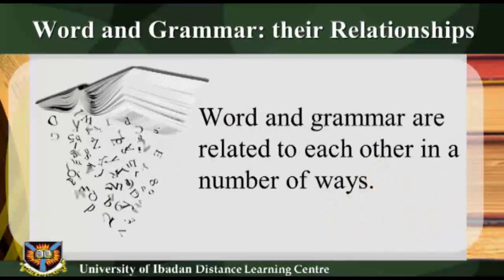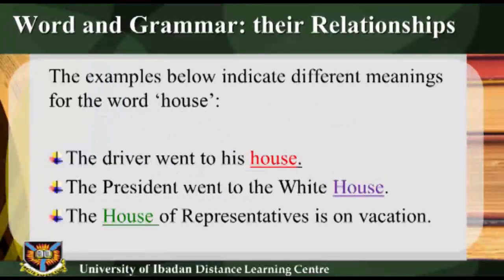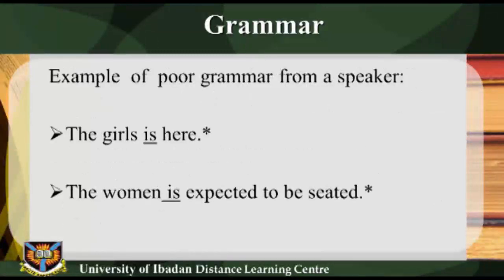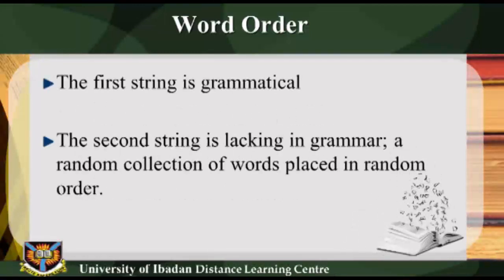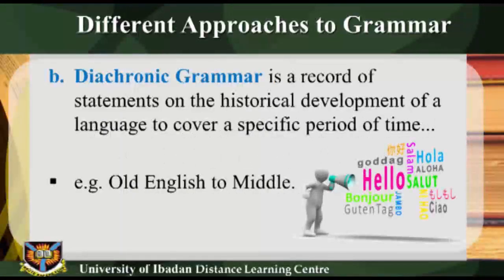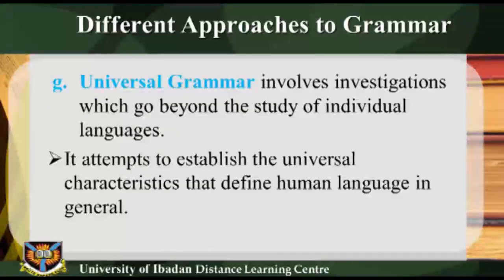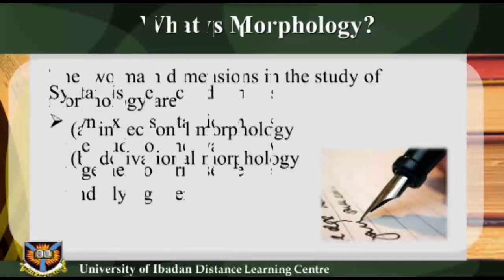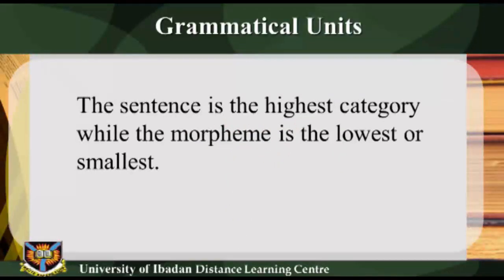ENG 203 Session 1